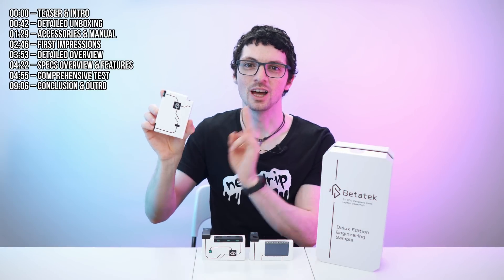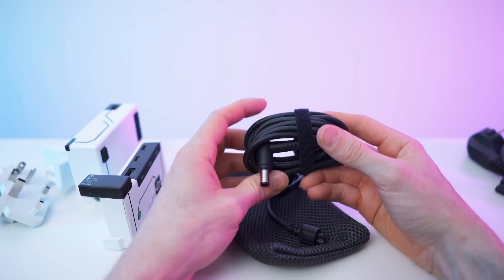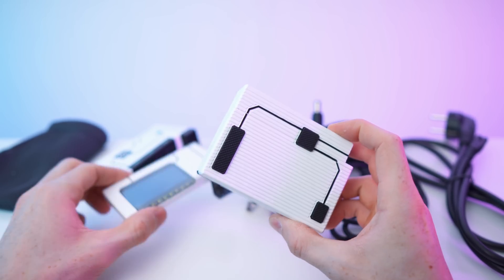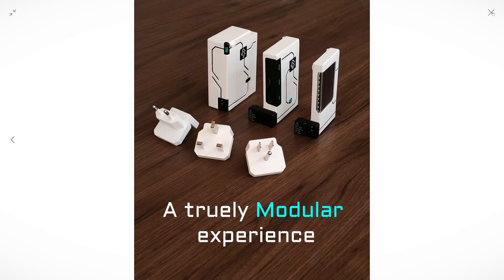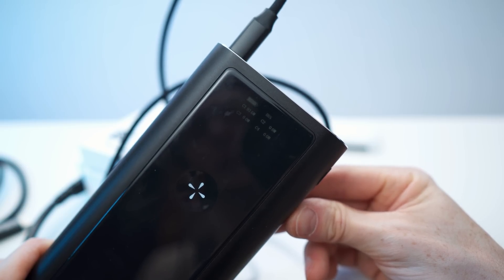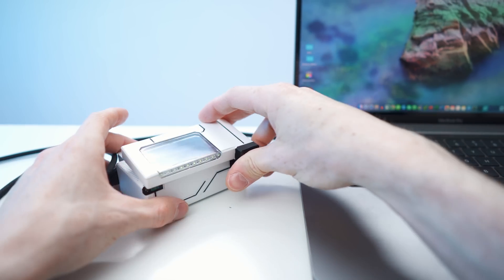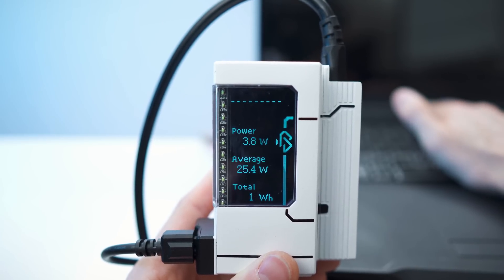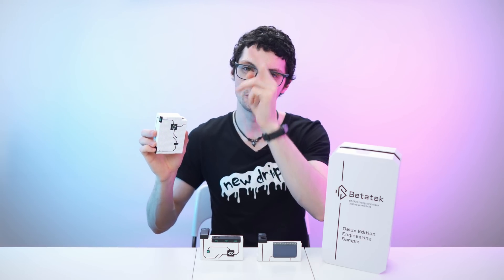World’s First Modular 300W GaN Charger! - Betatek BT-300 Review & Test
↓↓↓↓↓↓↓↓↓↓↓↓↓↓ open up for more info ↓↓↓↓↓↓↓↓↓↓↓↓↓↓

▬▬▬▬▬▬▬ content ▬▬▬▬▬▬▬

00:00 – Teaser & Intro
00:42 – Detailed Unboxing
01:29 – Accessories & Manual
02:46 – First Impressions
03:53 – Detailed Overview
04:22 – Specs Overview & Features
04:55 – Comprehensive Test
09:06 – Conclusion & Outro

Just $159 for the essential edition & $259 for deluxe edition!

World’s first AHD architectural 300W Charger:
BETATEK BT-300 GaN laptop power hub

The BT-300 is designed to increase the portability of power-hungry gaming/creator laptops, BT-300 is not only the smallest/lightest laptop charger on the market but also a compact and versatile power hub with extension modules. It’s 70% smaller and lighter when compared to standard power bricks.

PRODUCT FEATURES

• 95.6x69.8x31(mm) in size, and 295g in weight
• 96% energy efficiency under full load at 220V, and 94% at 110V
• UL, Rhos, CE ready
• Unrivaled portability with a 295g in weight, and palm-sized device
• Overdrive and overload protection
• Multiple extension modules for different scenarios
• Compatible with all major laptop brands
• High energy efficiency

▬▬▬▬▬▬▬ about Stephen ▬▬▬▬▬▬▬

▬▬▬▬▬▬▬ about Chris ▬▬▬▬▬▬▬